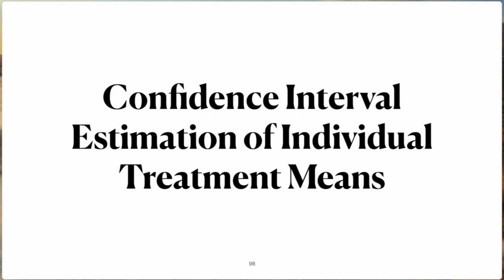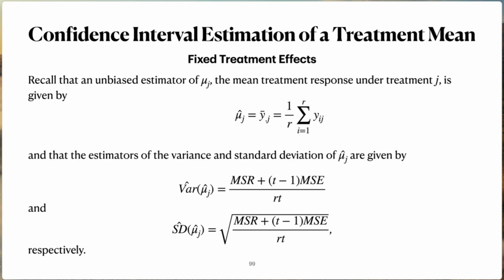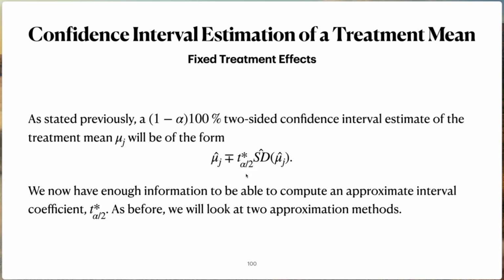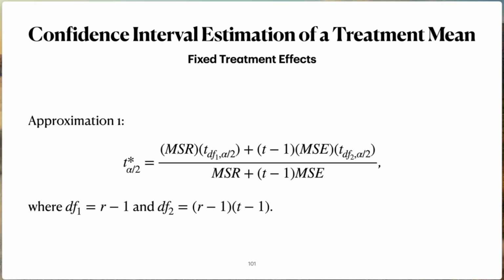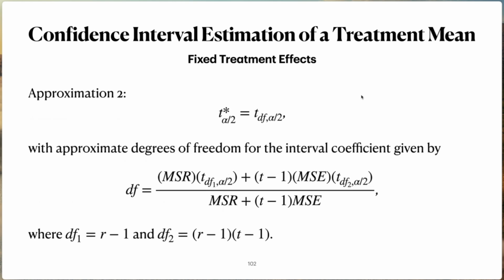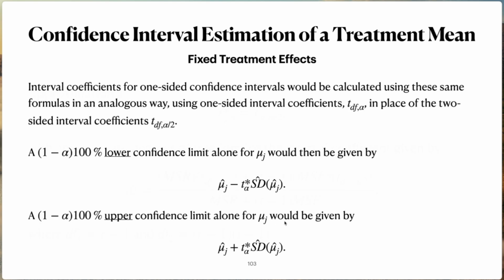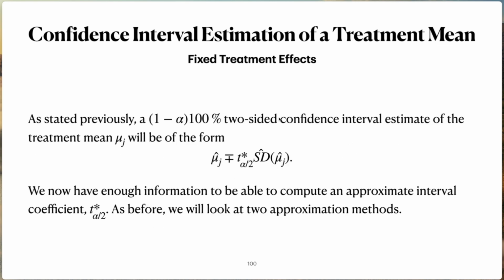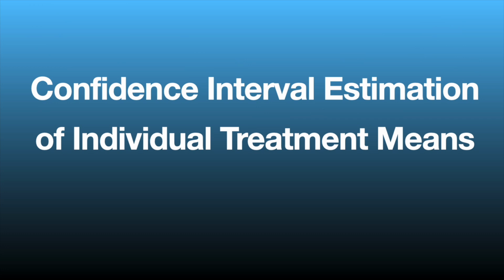Confidence Interval Estimation of Individual Treatment Means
Module 03 - Lecture 10 - Confidence Interval Estimation of Individual Treatment Means - Updated